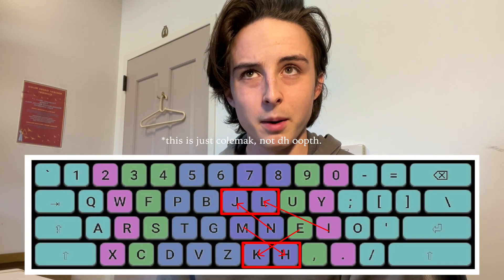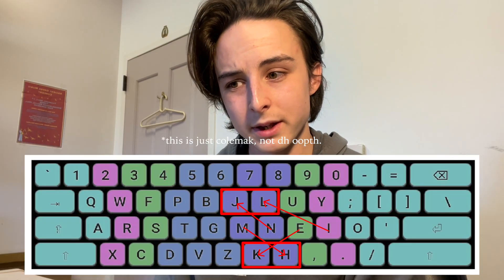how I handled vim + alternate keyboard layout